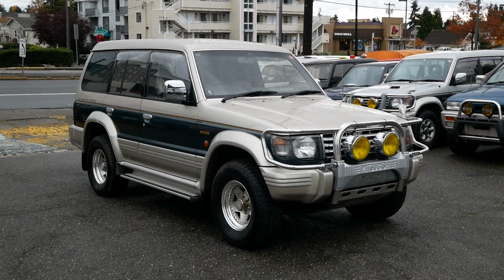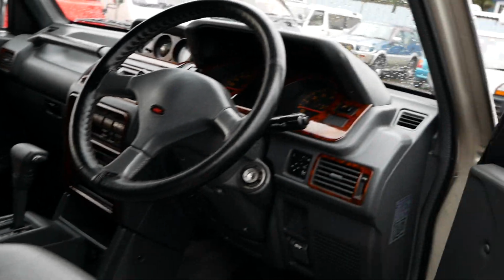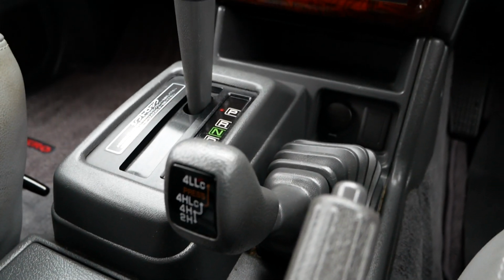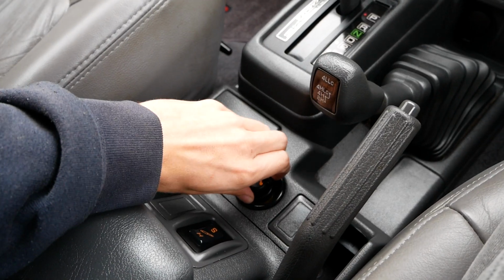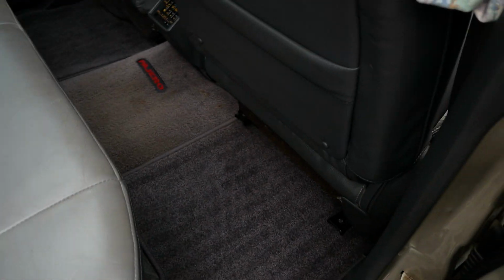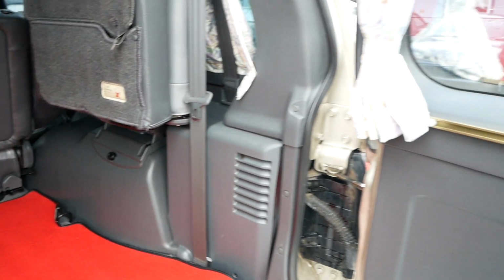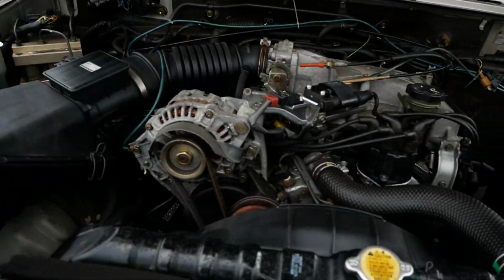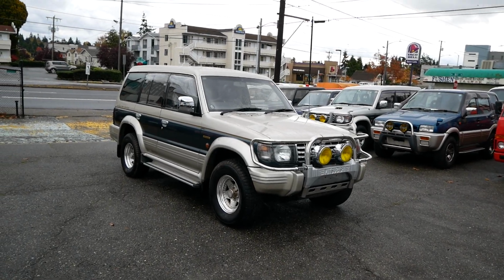1992 Mitsubishi Pajero 3.0L V6 Walkaround